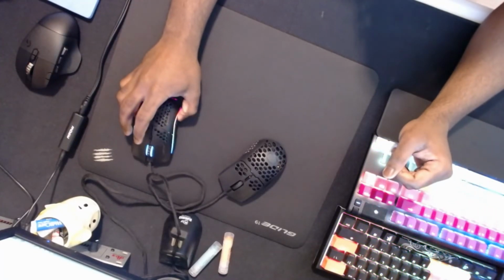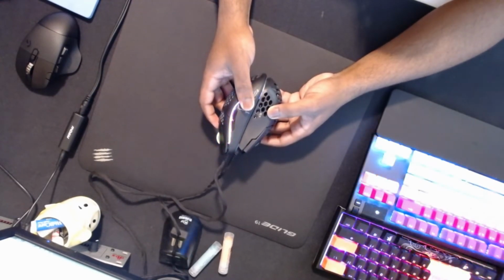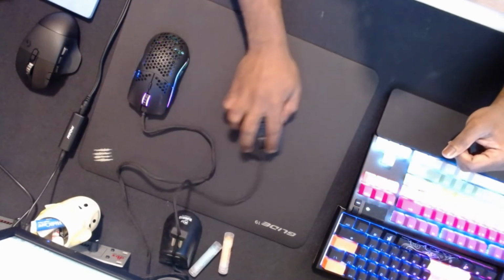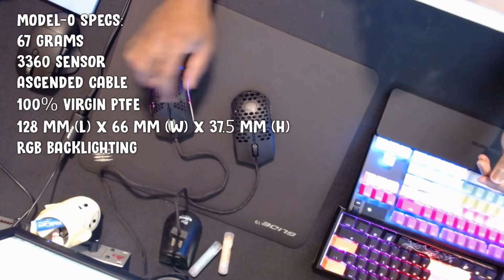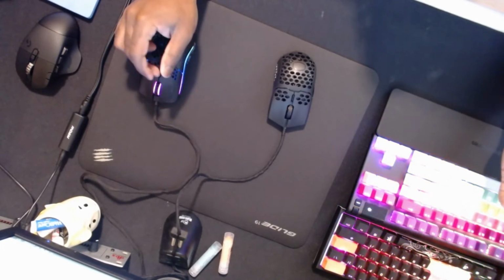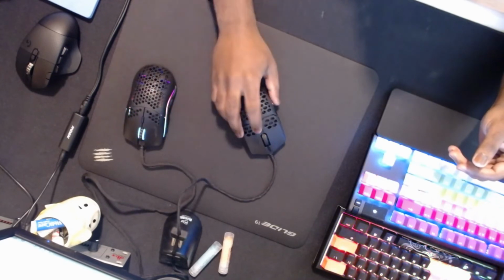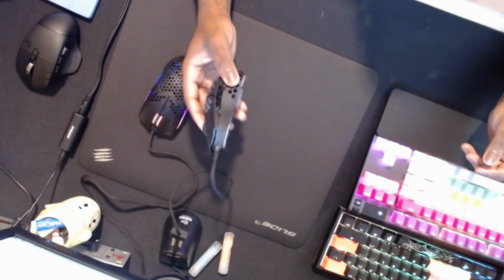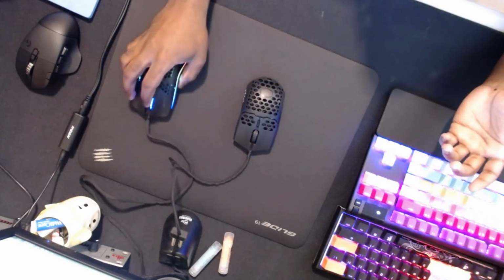MM710 vs Model O !!!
The MM710 vs. Model O.

PC Specs:
Card - RTX 2080 Super
PSU - 750w EVGA G3
Case - Rosewill Tyrfing

Peripherals:
Keyboard - Ducky One 2 Mini
Mouse - Cooler Master MM710/ Logitech G604
Mousepad - MadCatz Glide 19
Headset - Massdrop 58x Jubilee(Fiio E10k DAC, Schiit Magni Amp)
Mic - MXL 770 Studio Condenser/ Shure SM57